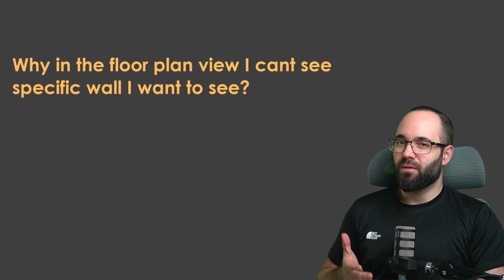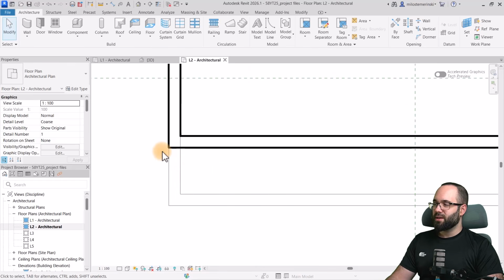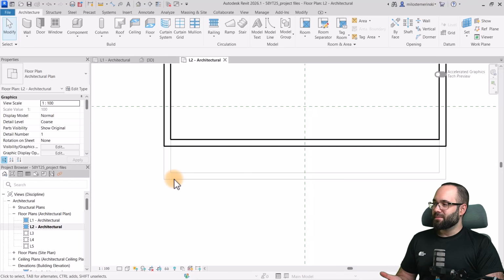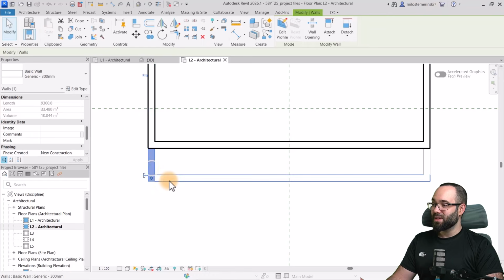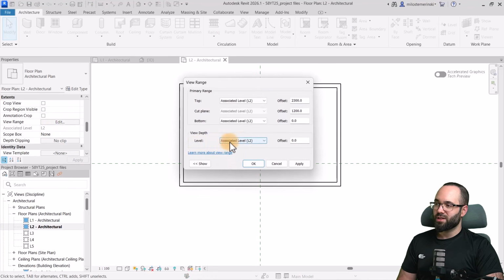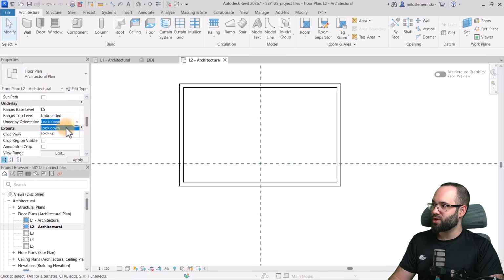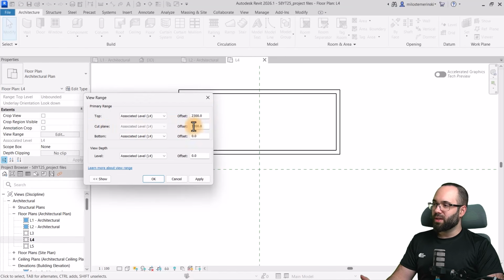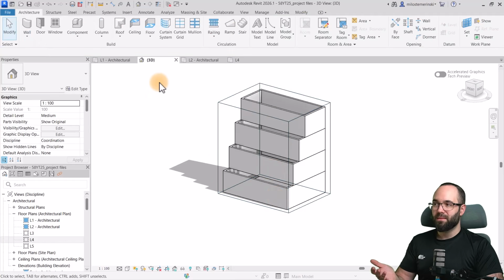View Range and Underlay in Revit Tutorial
In this video I explain the underlay and view range settings in Autodesk Revit. First you will learn about Underlay options and how to view other views below or above the active view. We will then move to the View Range settings and explore viewing one or more levels down.

Timestamps:
00:00 – Introduction
00:51 – Underlay settings
03:20 – View range
04:56 – Underlay - upper levels
06:31 – View range - multiple levels
08:10 – Outro

58YT25